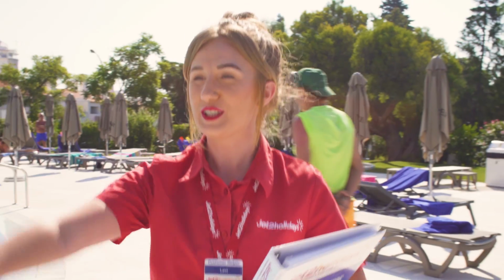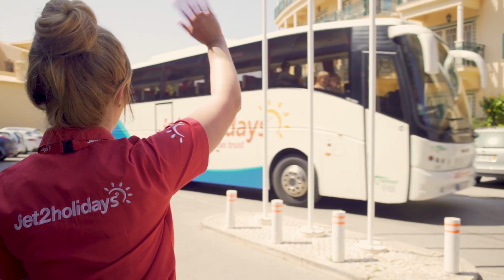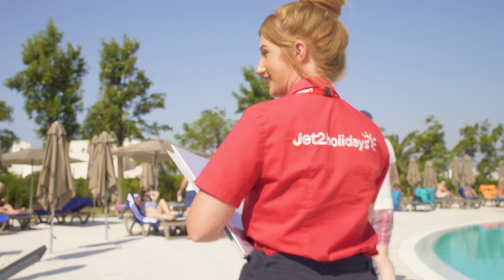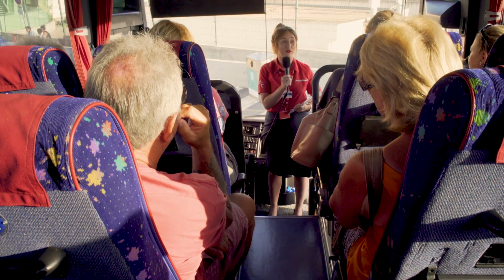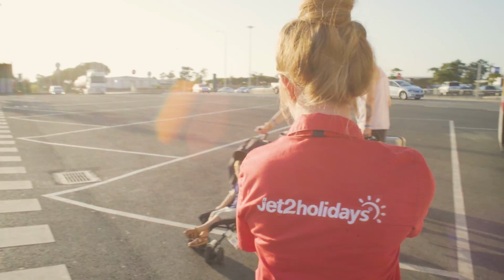My First Season as a Resort Customer Helper - Levi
Discover what it's like to be one of our Resort Customer Helpers.